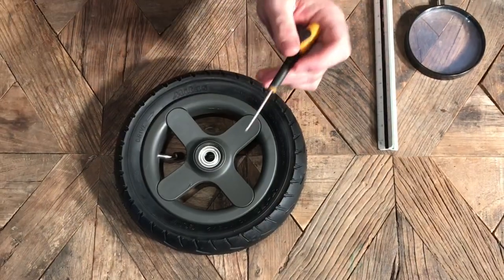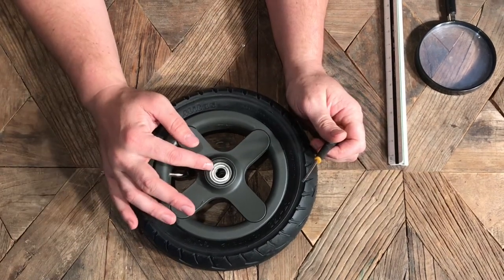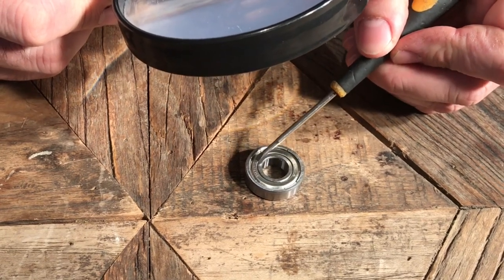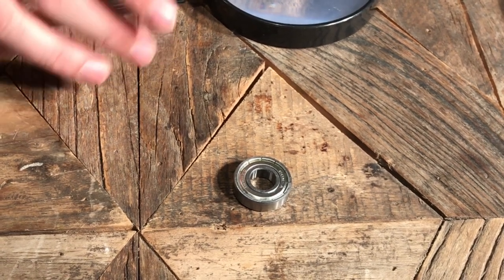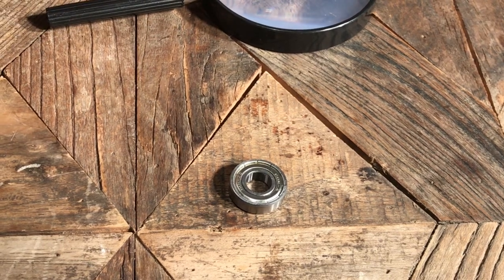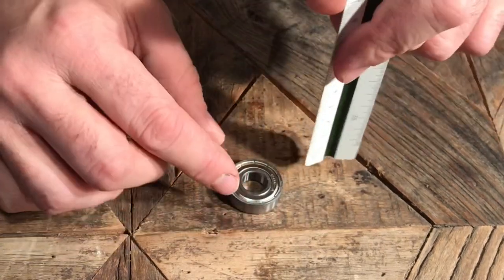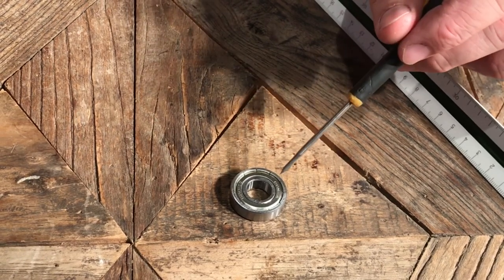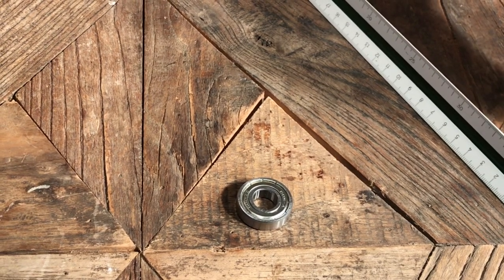How to Find Correct Replacement Ball Bearings for Your Stroller / How to Read Bearing Size Info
In this video, we go over the numbers etched / printed onto your ball bearings such that it is easier for you to identify correct repacement bearings for your stroller when searching online.